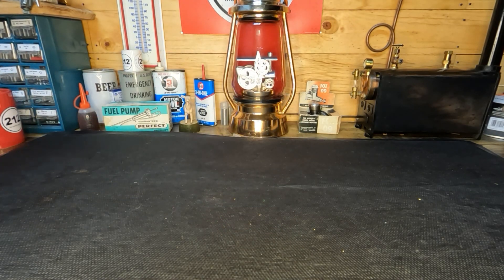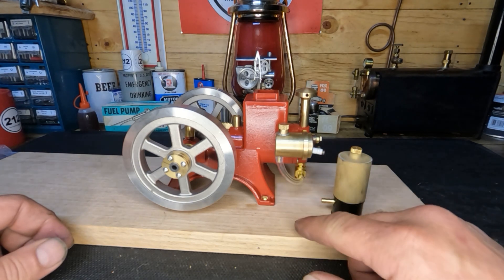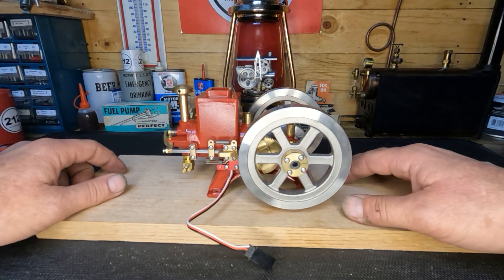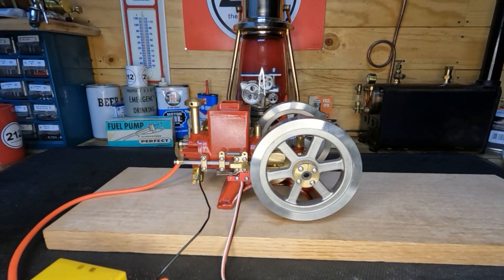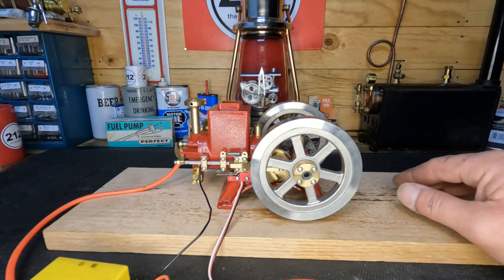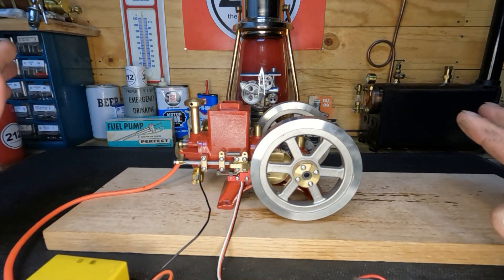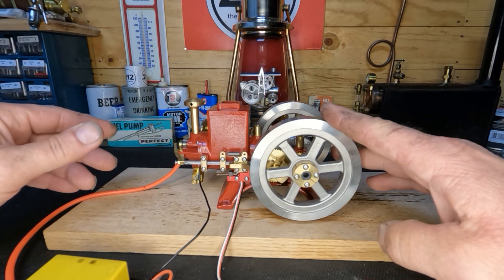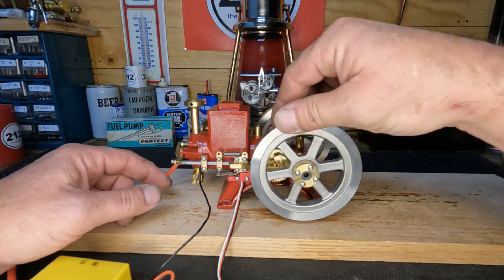Enjomor 6cc Hit & Miss First Start, Where do we go from here?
We are going to start on a new project while we wait for parts to continue our Stuart beam engine project. This is a really nice little 6cc hit and miss engine that we're going to "make our own". The plan is to build an engine cart with a steerable front truck, slow this little engine down, and a few other things along the way. Thank you all for watching and subscribing, if you are enjoying this channel and the content, please consider clicking the subscribe button and to be notified of new videos click the bell icon.   You guys are GREAT!